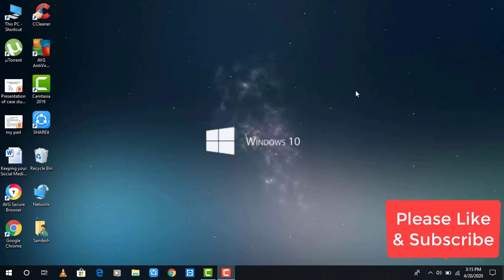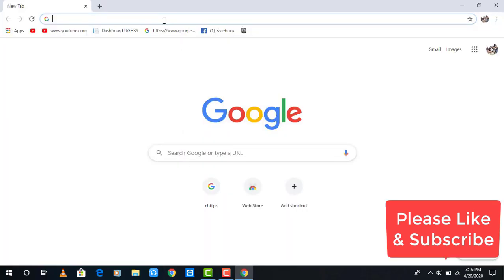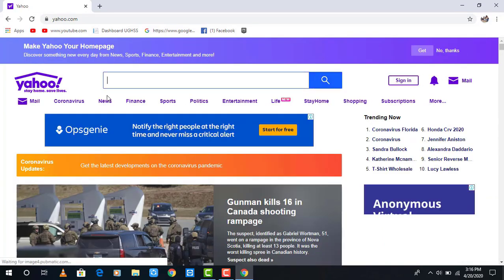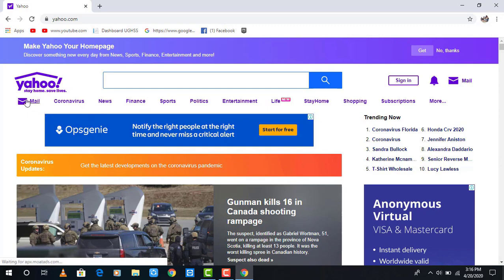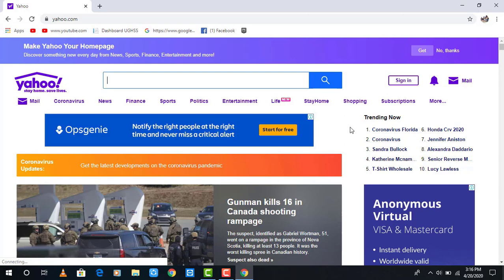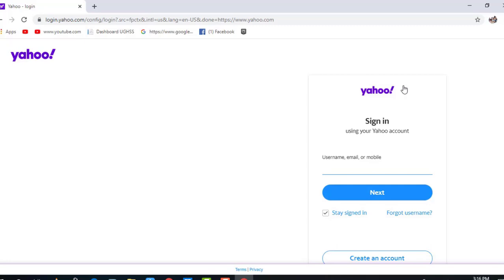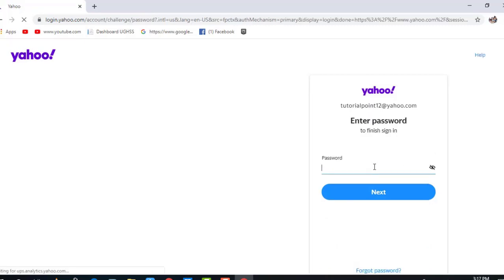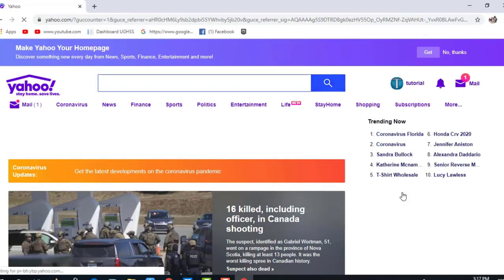Yahoo Login Page | How to Sign in to Yahoo Mail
In this video i have tried to walk you through step by step process on how to Login to your Yahoo mail account.